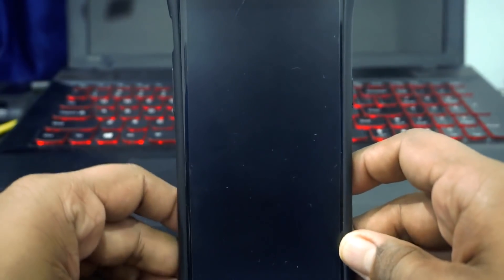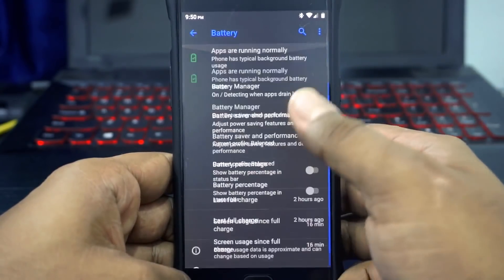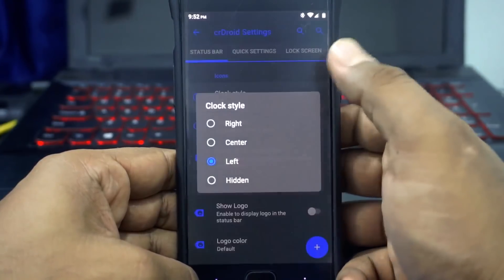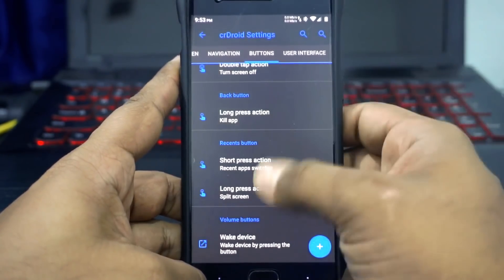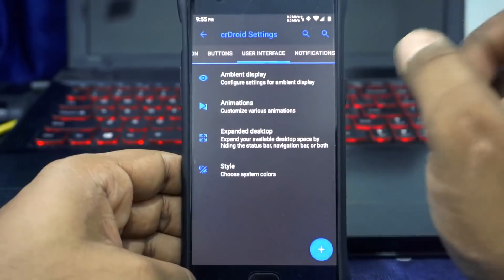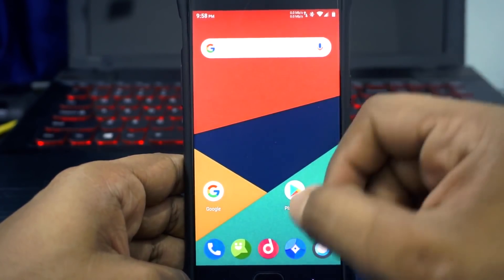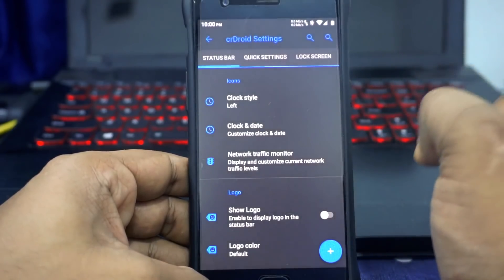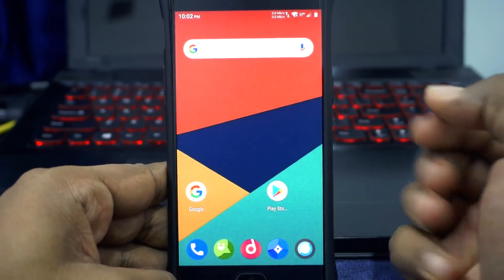crDroid 5 [Pie|Android 9.0] For OnePlus 3/3T (Rain)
crDroid on Pie, nough said!